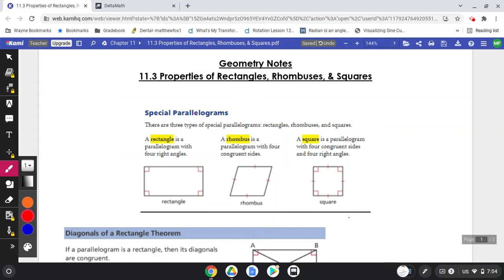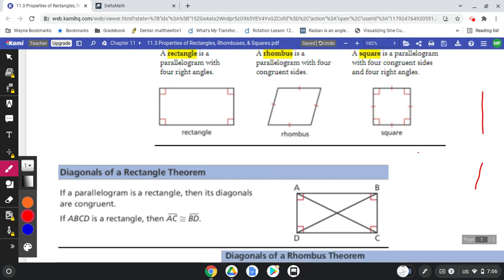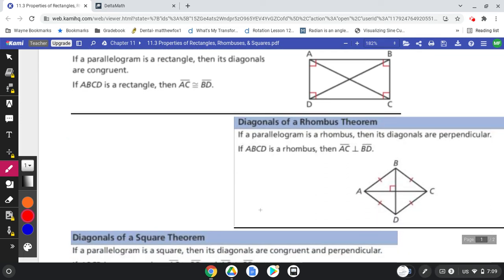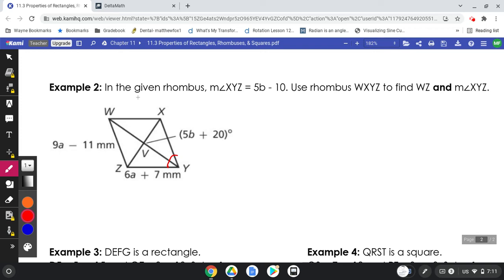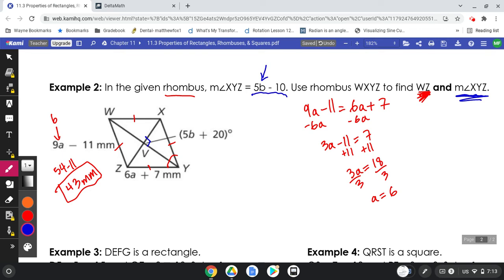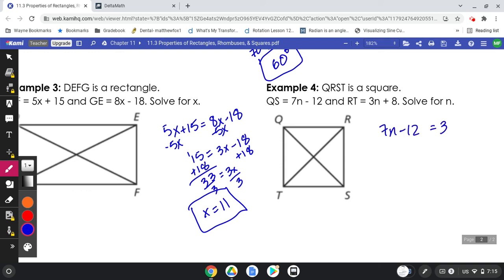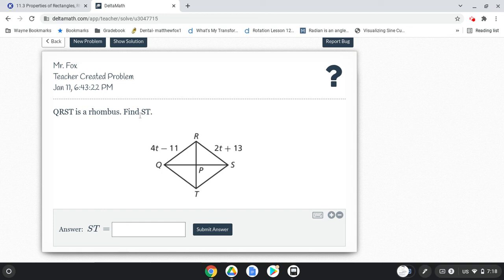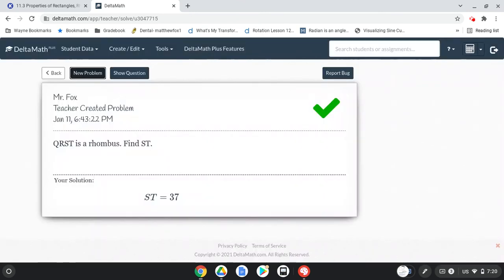Geometry Notes- 11.3 Properties of special parallelograms- January 11, 2022